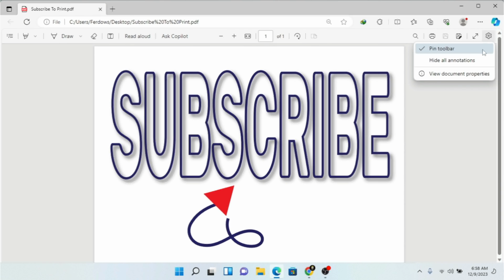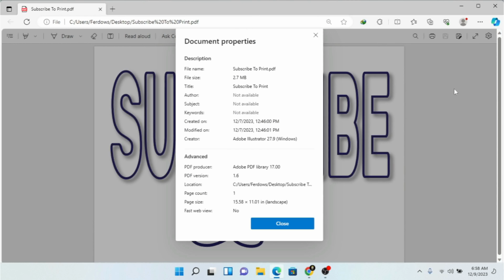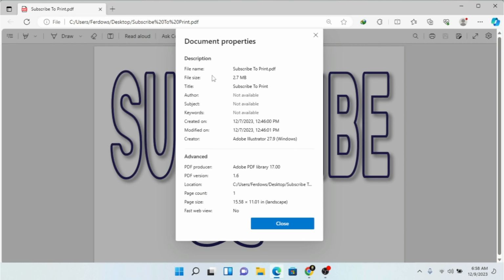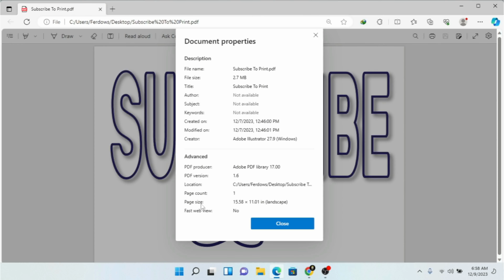How Windows 11 PDF Reader Works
in this video you can find a very cool default pdf reader without installing or buying any pdf reader with your windows 11.